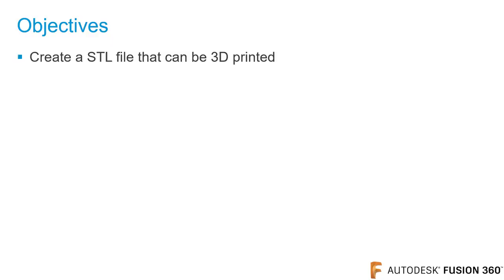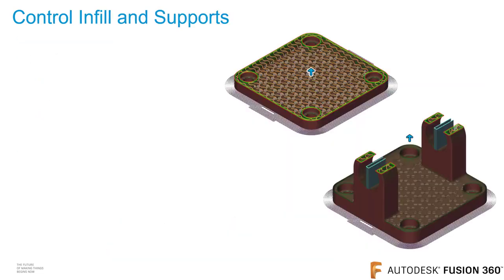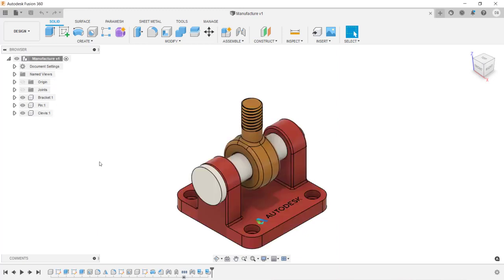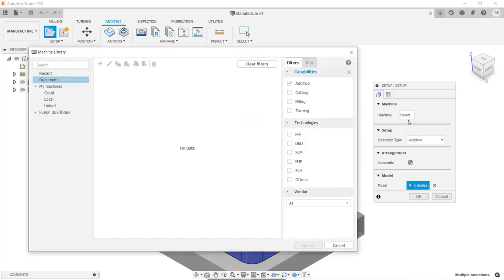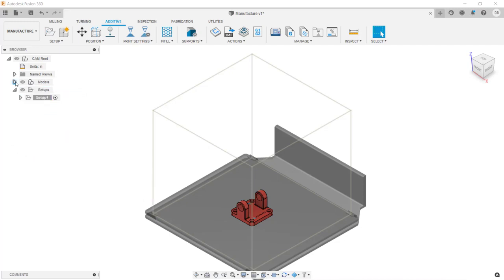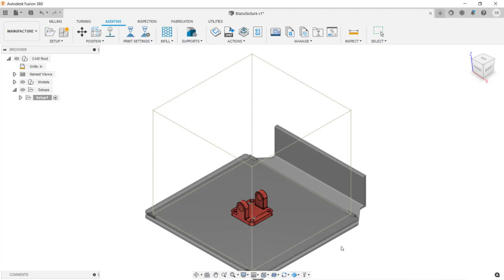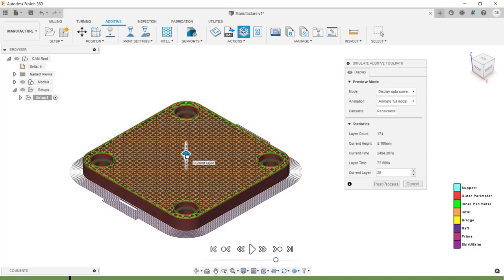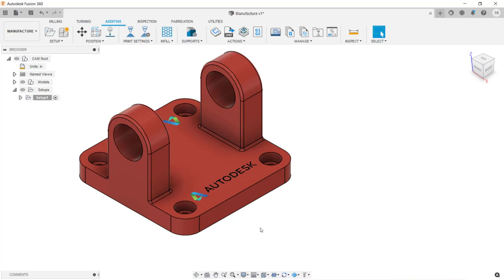Module 08 - Additive manufacturing 3D printing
Using the power of additive manufacturing, students can turn their 3D models into physical objects. Learn how to prepare models for 3D printing and where to locate the export options available to you in Fusion 360.

0:00 Intro
1:45 Creating an STL File
2:27 Additive Manufacturing Setup
5:12 Adjusting Infill & Supports
6:17 Exporting a Gcode or 3MF file